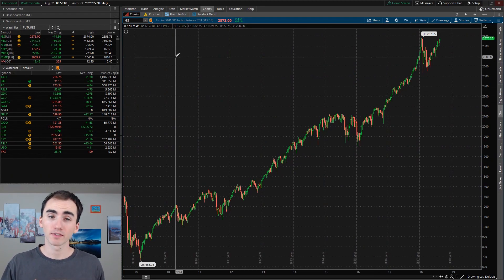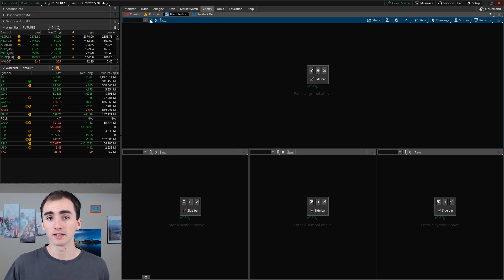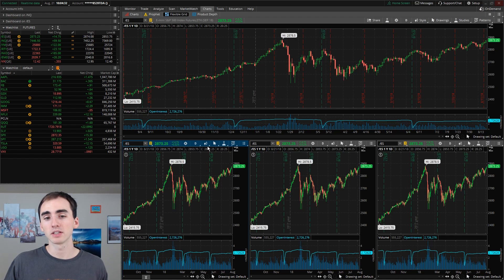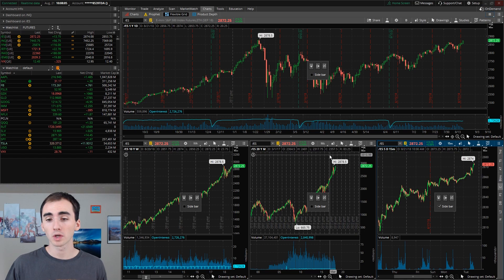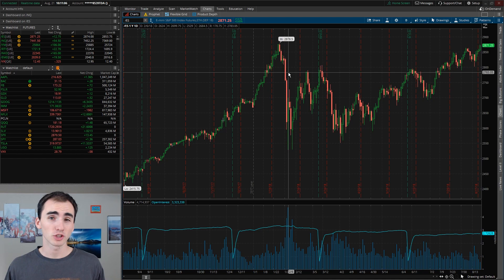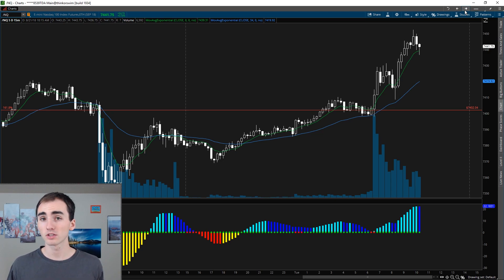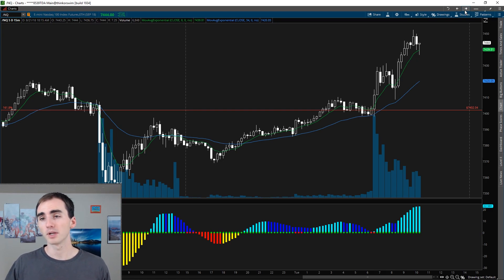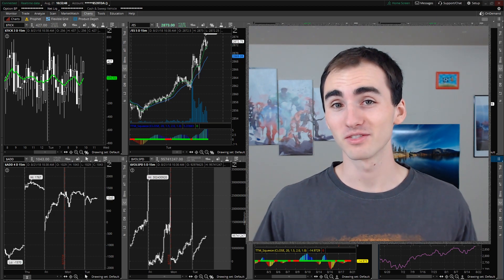Thinkorswim Flexible Grid Chart Setup For Easy Technical Analysis - Thinkorswim Tutorial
About This Video: In this Thinkorswim tutorial Riley goes over flexible grid setups for the thinkorswim platform. Flexible grids and non flexible grids are amazing to know for your chart setup in thinkorswim allowing you to make quick and effective technical analysis.